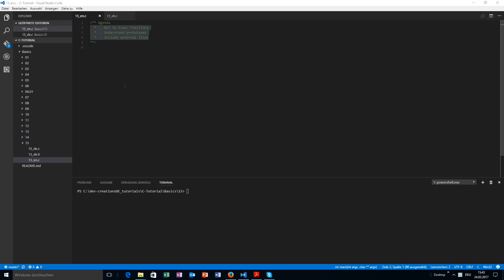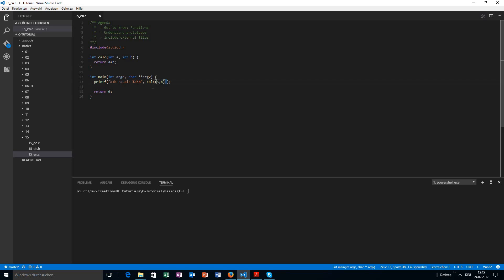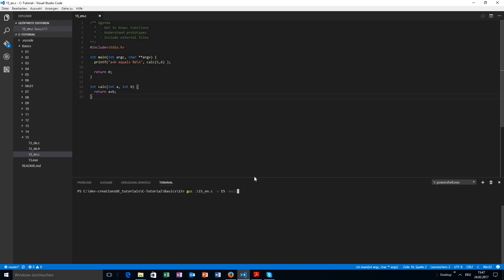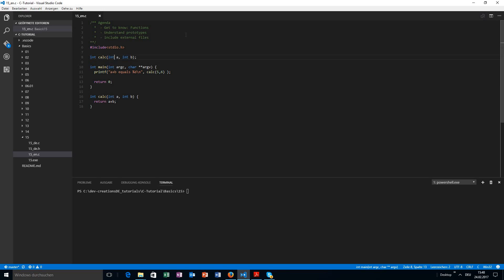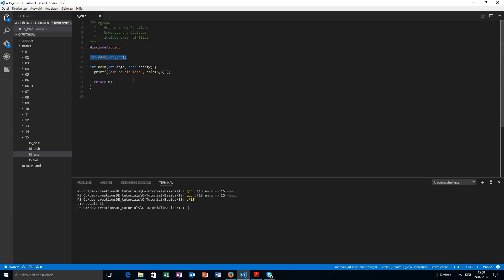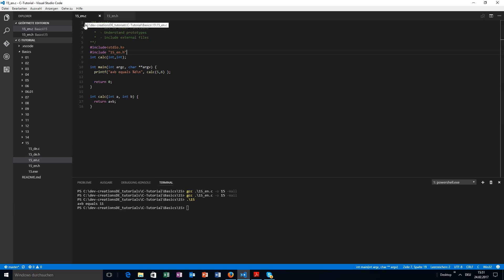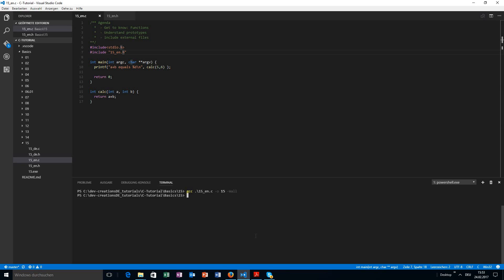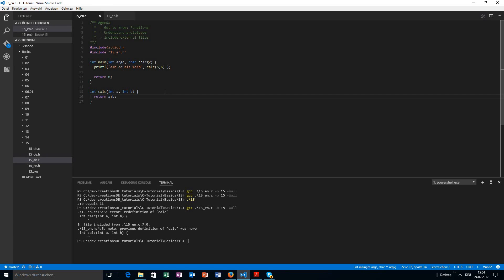01.15 - C Basics - Functions and prototypes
Get to know: Functions
Understand prototypes
Include external files